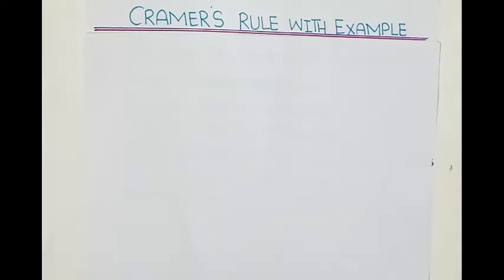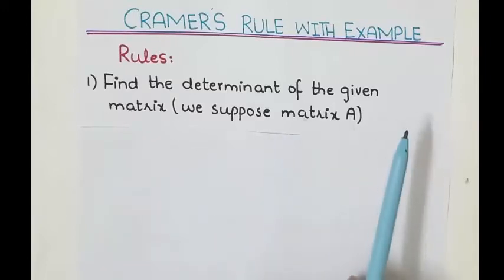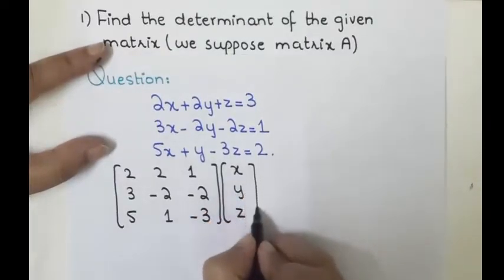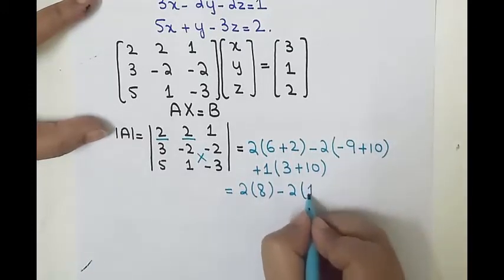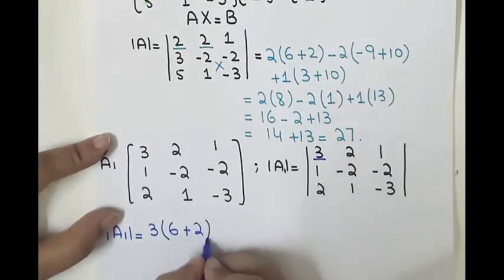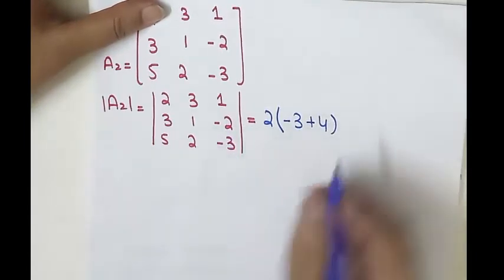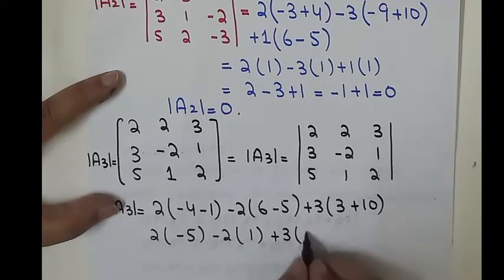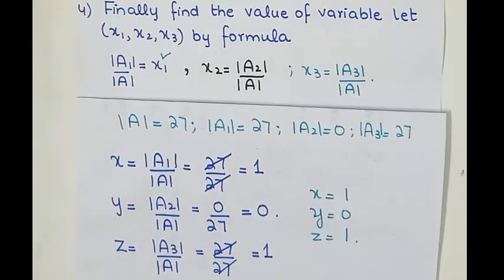Cramer's rule to solve a system of 3 linear equations -Example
link for HOMOGENEOUS SYSTEM OF LINEAR EQUATIONS-TRIVIAL AND NON TRIVIAL SOLUTIONS

 link for Solving Linear Equation Using Matrix inversion method/ Matrices/Math algebra

link for Gauss Elimination & Gauss - Jordan Elimination and also differences between both.

Link for the playlist of matrices and determinants